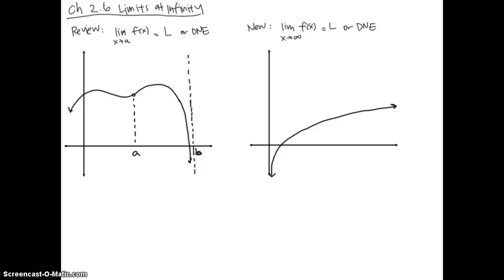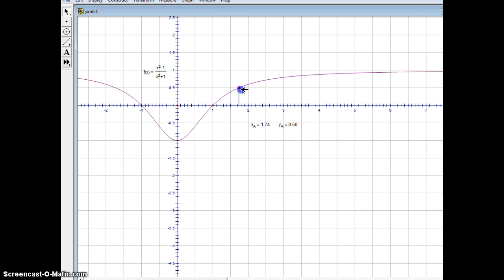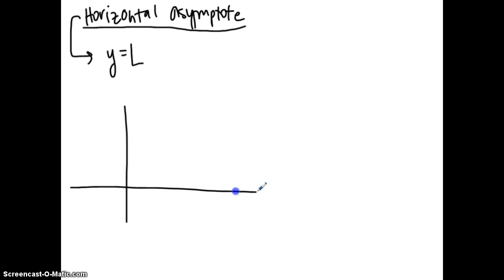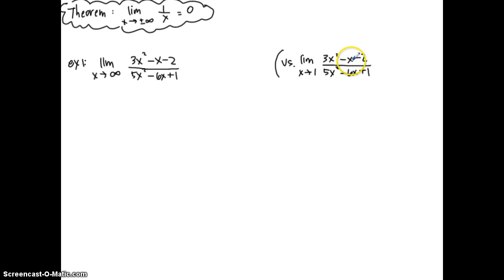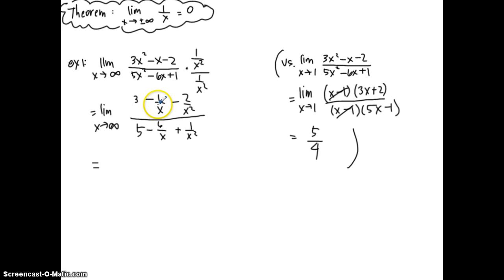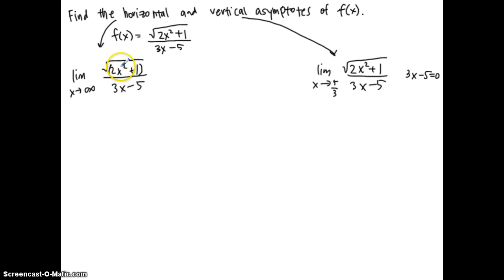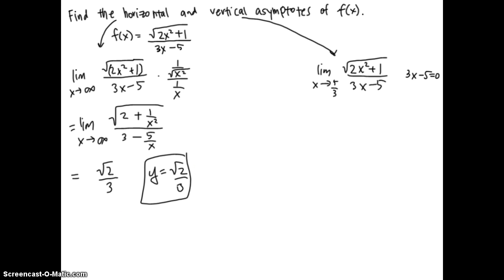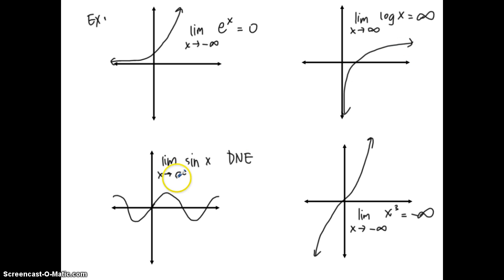Ch 2.6 Limits at Infinity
Horizontal asymptotes, showing all work.